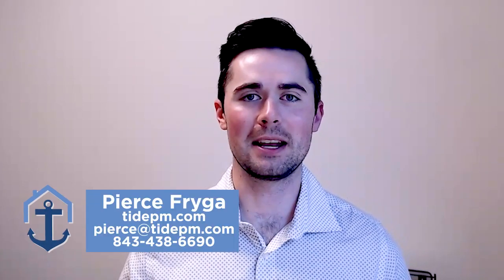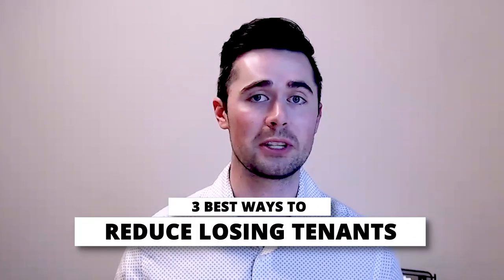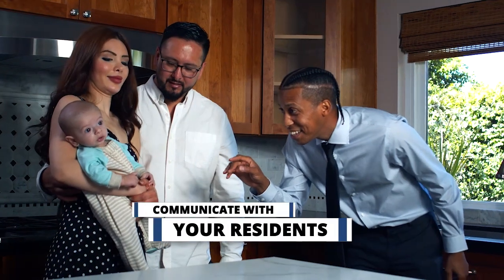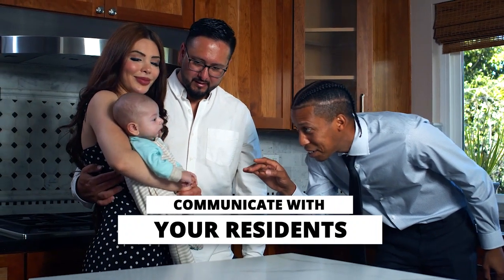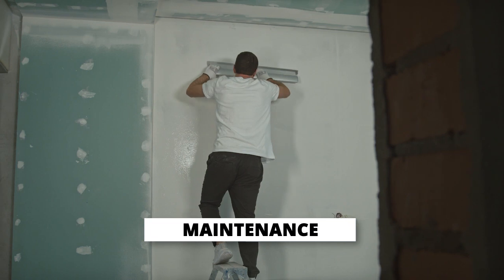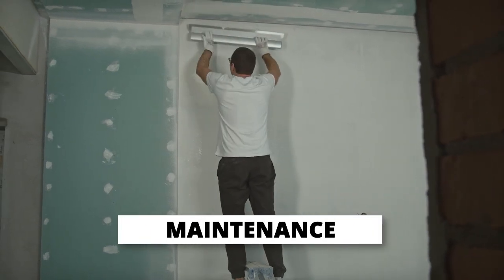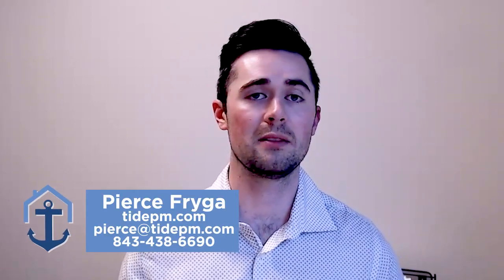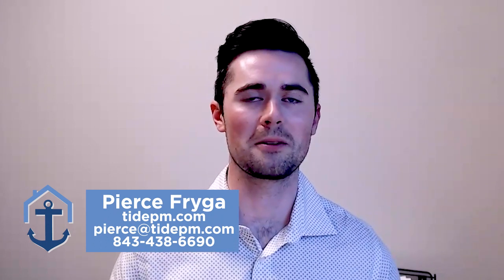3 Tips to Avoid Losing Tenants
Have you been losing tenants lately? If so, you must be growing tired of the constant turnovers. You’ll be happy to know that there are simple, yet effective ways to avoid losing tenants. Today, I’ll be sharing with you three essential landlord strategies to help you reduce tenant strategies in the best ways possible. If you want to learn more, watch this video.

Timestamps:
0:00 — Introduction
0:08 — 3 best ways to reduce losing tenants
0:16 — Communicate with your residents
0:31 — Maintenance
0:59 — Empathy
1:35 — Wrapping up

ABOUT US
We started Tide Property Management Co. because no one in Charleston is happy with their Property Management Company. Our mission at Tide PM Co. is to make our clients incredibly successful, all while doing it at a 7.9% Management Fee. We are able to deliver 5 Star Service at an amazing rate. We believe in the importance of great customer service and complete transparency in every aspect of our business.

Pierce Fryga, Director of Property Management
Tide Property Management Co.
937 Wappoo Rd 3A
Charleston, SC 29407

Writer - Andrea Mejos